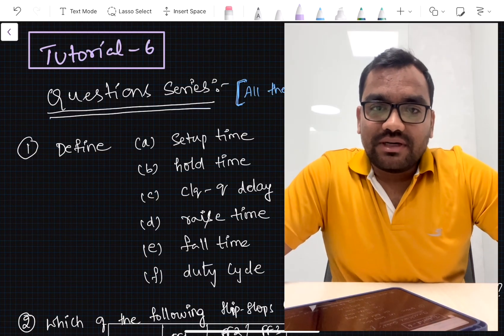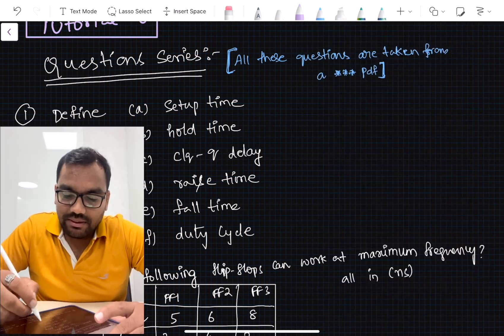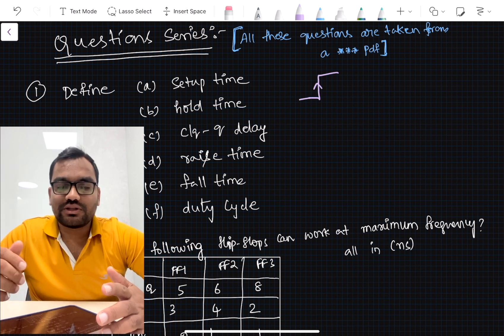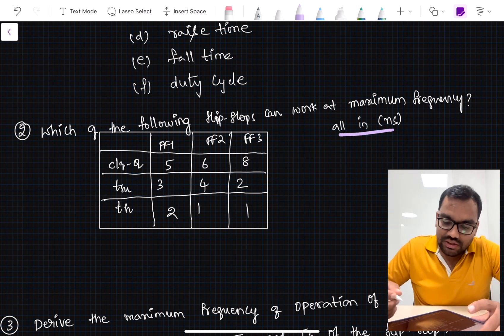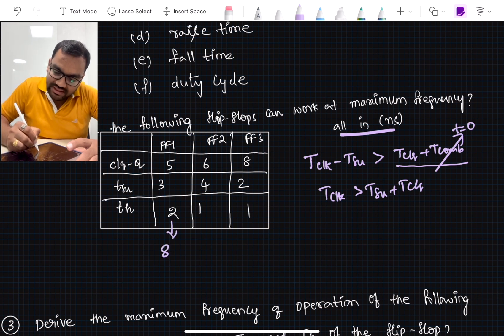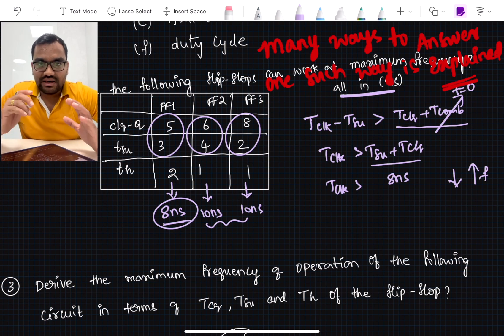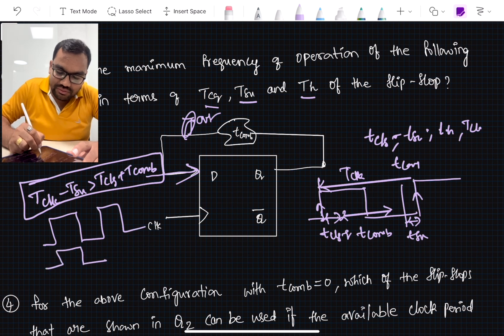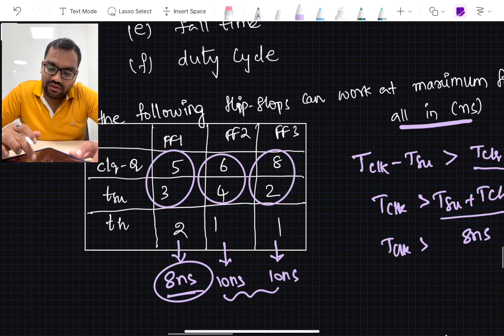Setup time Interview questions || STA 7 || DigiQ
This Video Will explains STA (Setup time) Interview Questions with detailed explanation